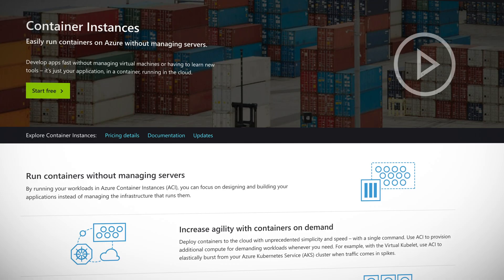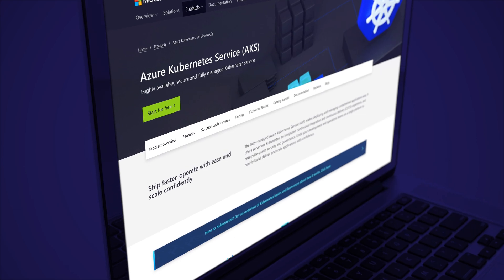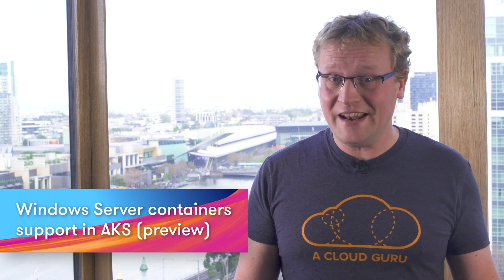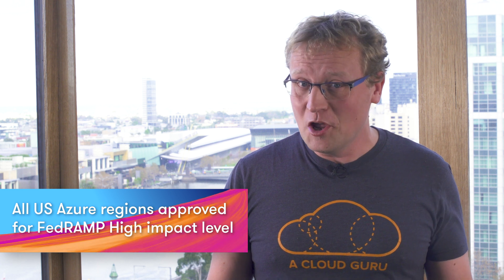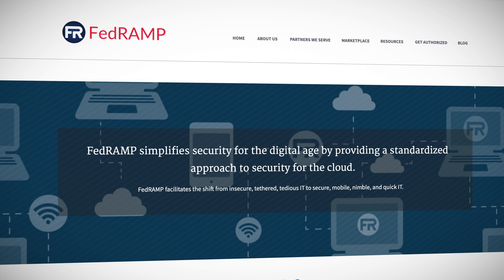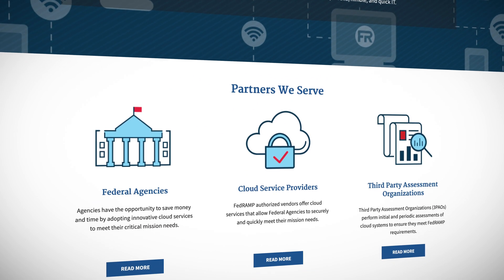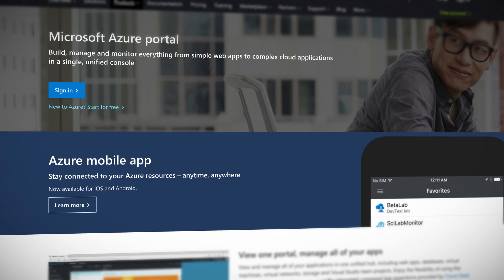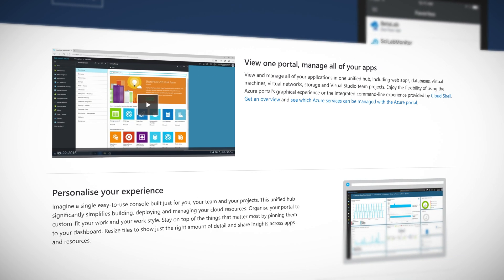Windows Server containers in Azure Kubernetes Service & updates to Azure Portal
This time on Azure This Week, Lars covers: Windows Server containers in AKS, US regions approved for FedRAMP High impact level and many updates to the Azure Portal.

All US Azure regions approved for FedRAMP High impact level